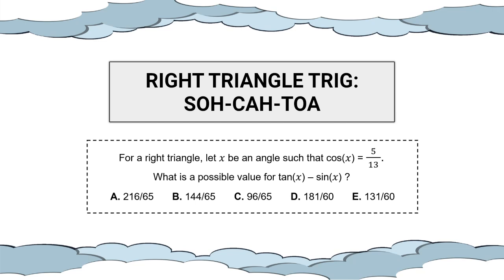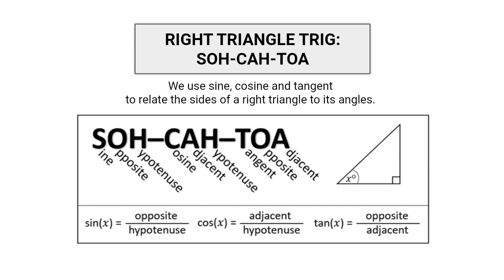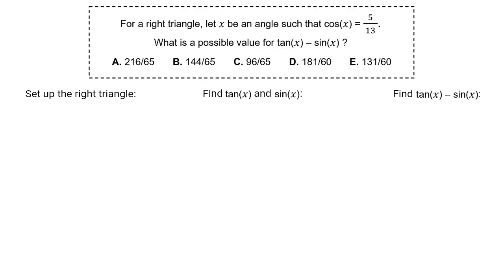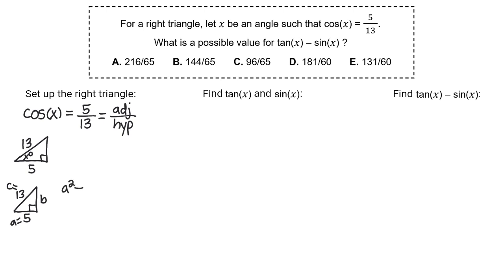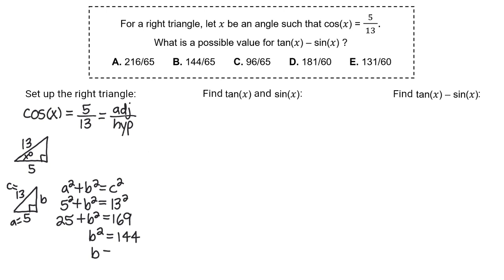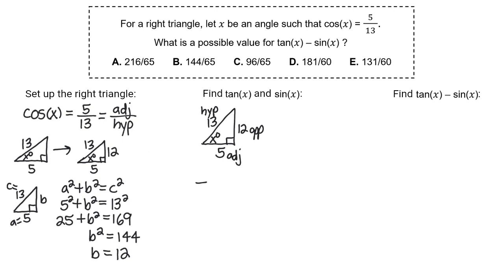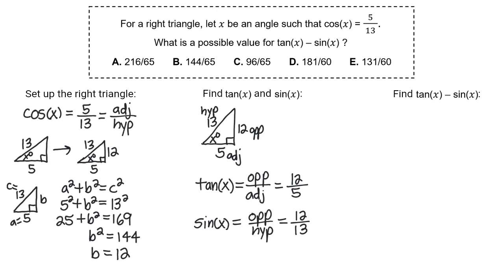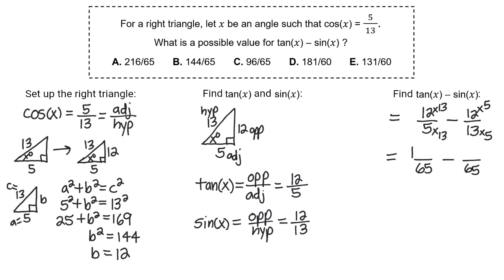ACT Math Prep Trigonometry: Right Triangle Trigonometry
In this ACT Math prep video, we cover right triangle trigonometry, a concept that shows up on every ACT test. We go through a brief overview of sine, cosine and tangent, draw triangles, and use the Pythagorean Theorem to aid in solving the problem.

Video Contents:
0:00 ACT Math Practice Problem
0:25 Right Triangle Trigonometry Review
0:59 Setting Up the Right Triangle
2:41 Finding Tangent and Sine
3:36 Finishing the Problem